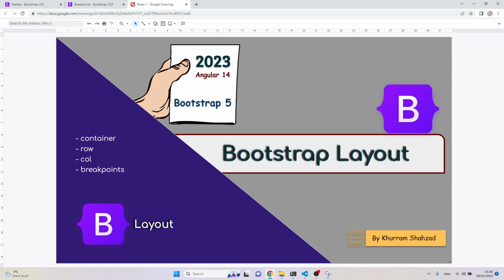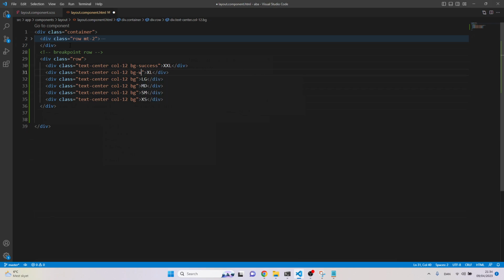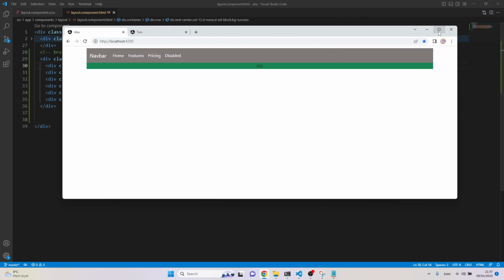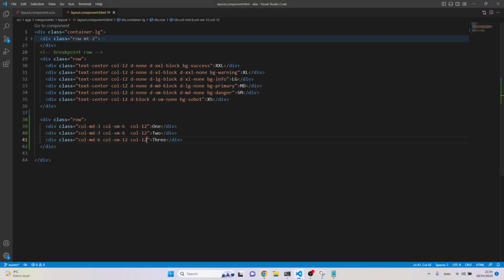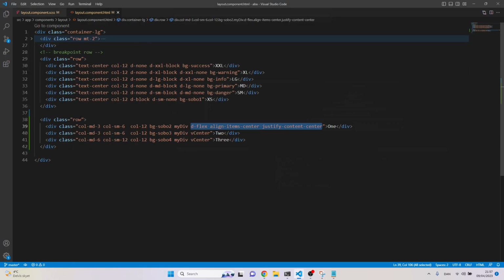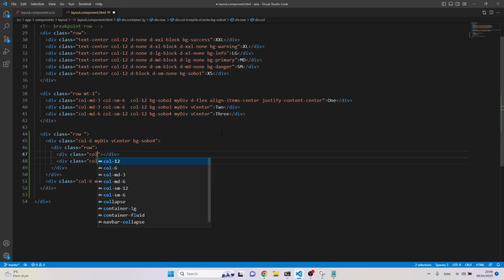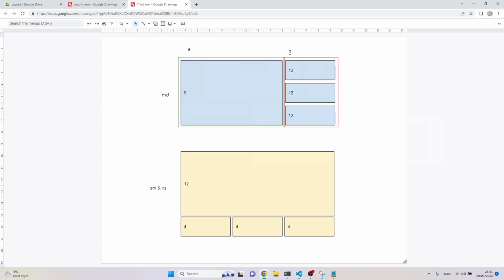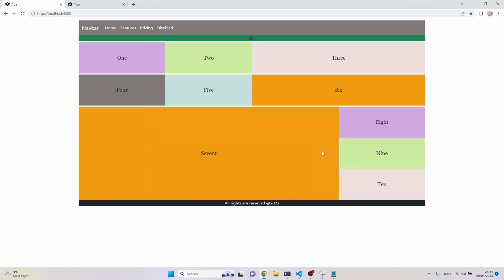Design a layout with Bootstrap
Grid system in Bootstrap is an easy way to design a responsive layout, where developers have multiple options to adjust containers, rows and columns for various devices.

-: Bootstrap Grids
-: Bootstrap columns
-: Bootstrap rows
-: Bootstrap breakpoints
-: Responsive layout
-: Responsive design
-: Breakpoints
-: Bootstrap containers
-: Flex-Layout
-: Flexbox
-: Flex design
-: CSS
-: Component layout
-: responsive